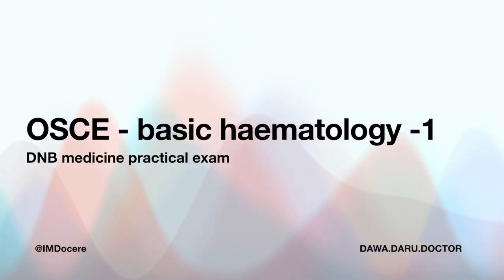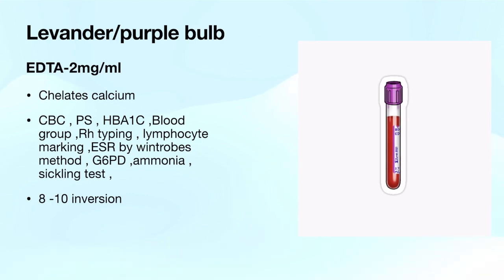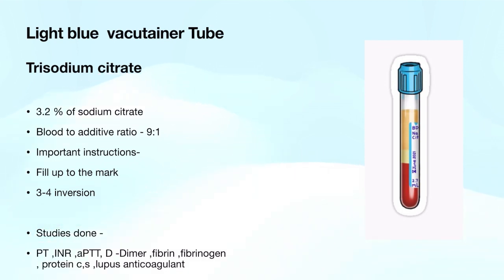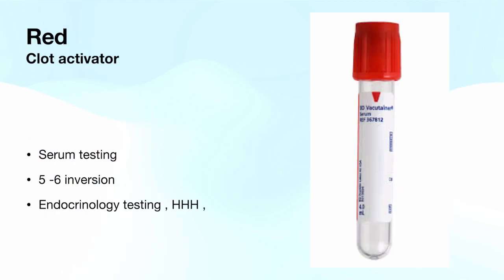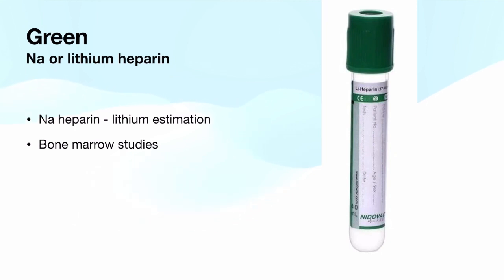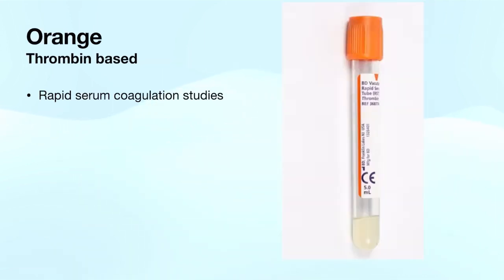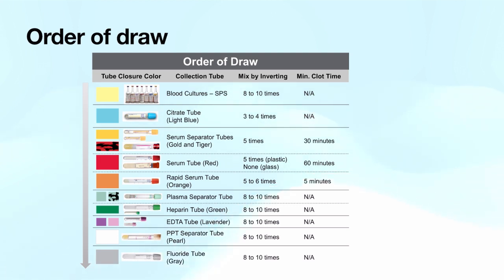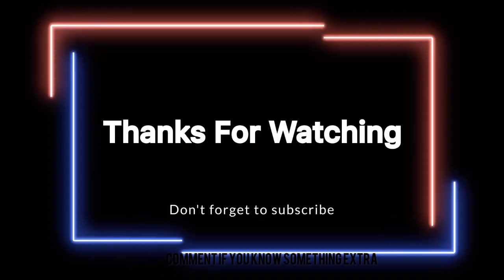OSCE -haematology DNB medicine practical exam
DNB medicine practical exam -osce
1-2 questions from this osce comes in neet SS and DNB medicine osce .

Share If you know something extra